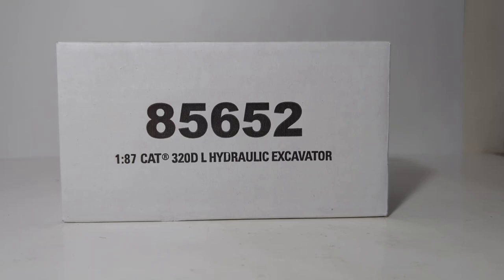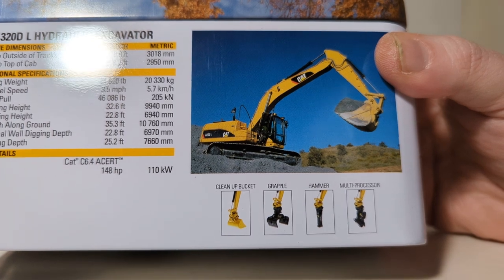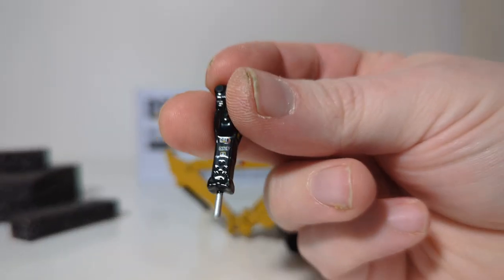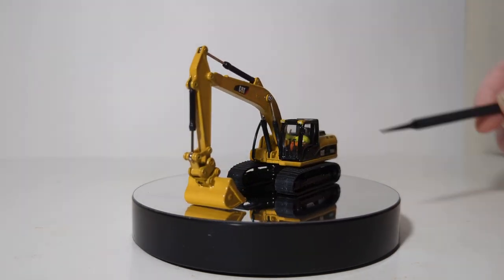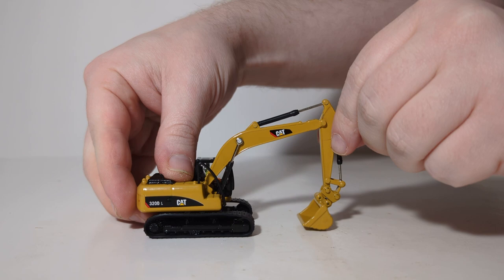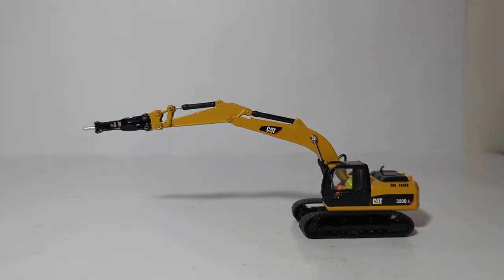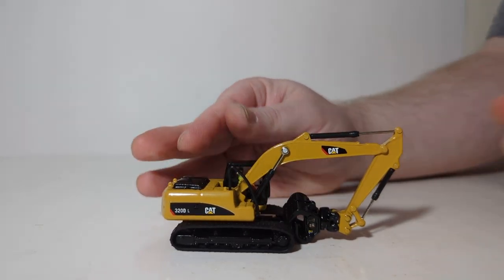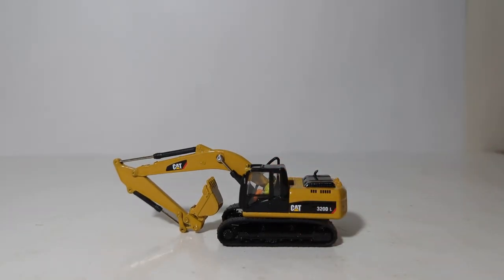1:87 HO Scale Diecast Masters Caterpillar 320D L Excavator with Attachments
This is the official Diecast Emporium review of the HO Scale CAT 320D L Excavator with Work Tools. The item number is 85652 and this model comes with a total of Five different work tools or attachments. The tools include: Standard Bucket, Clean Up Bucket, Grapple, Impact Hammer, and Multi Processor. This model is available now.

00:00:00 Introduction
00:00:19 Unboxing
00:03:11 Details & Decals
00:04:23 Functions & Work Tools
00:07:45 Final Conclusion